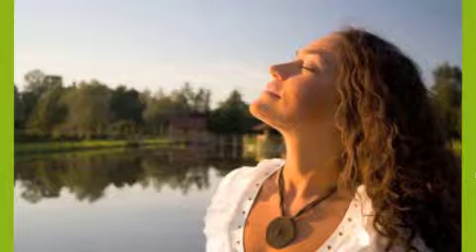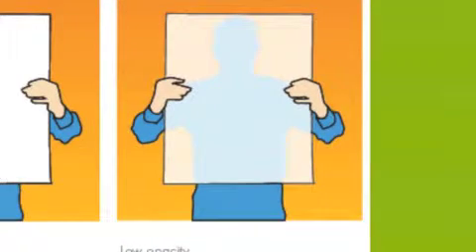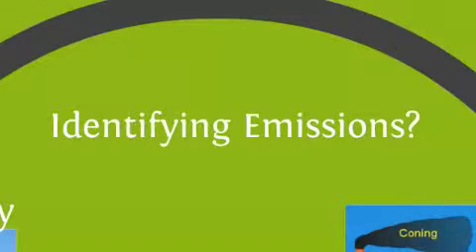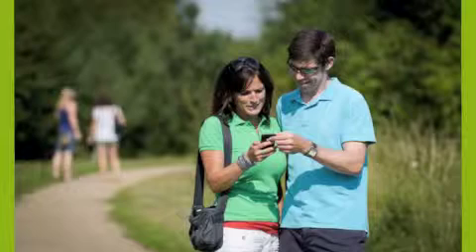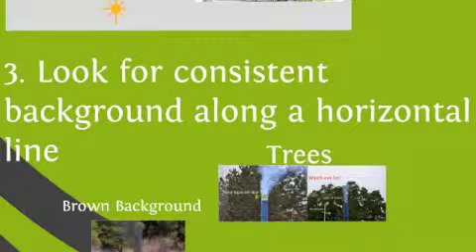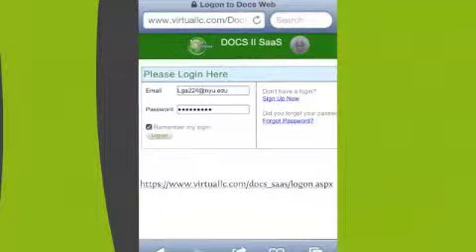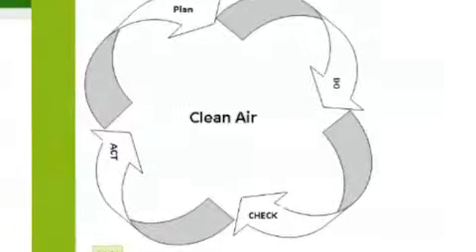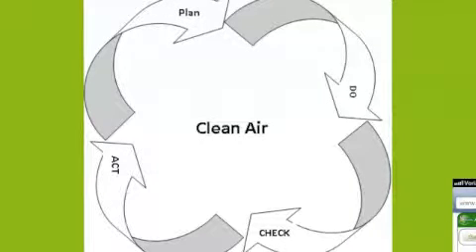DOCS Public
DOCS Public provides a free and easy to use emissions monitoring system.